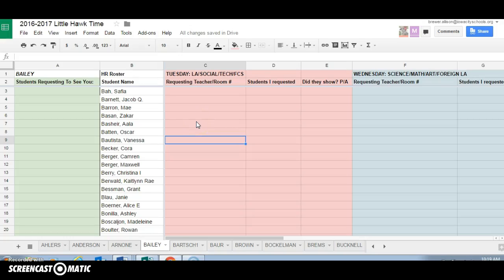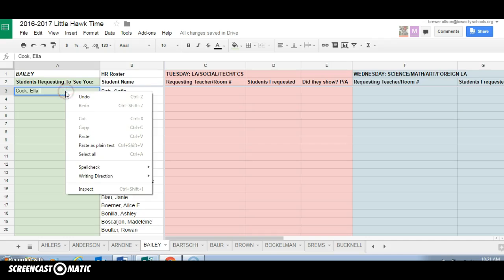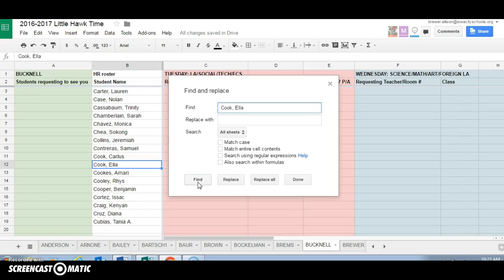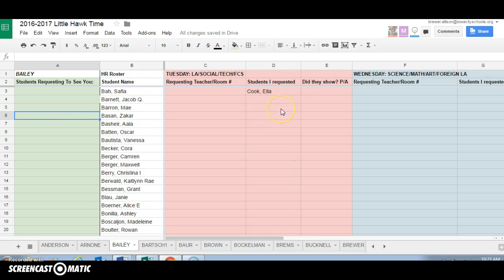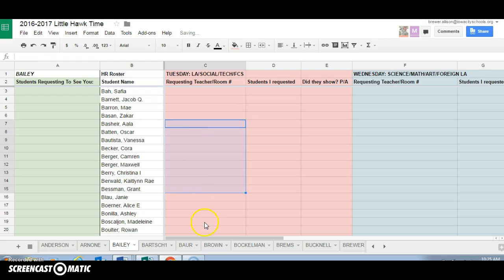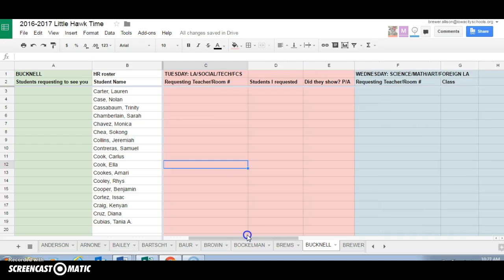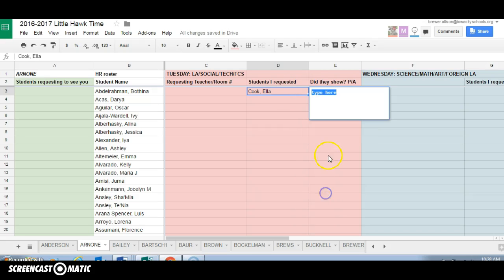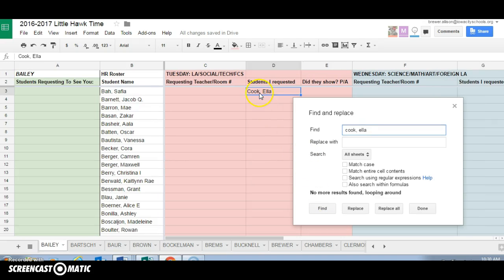2016-2017 Little Hawk Time Google Sheet tutorial